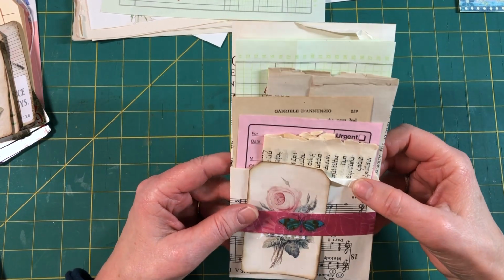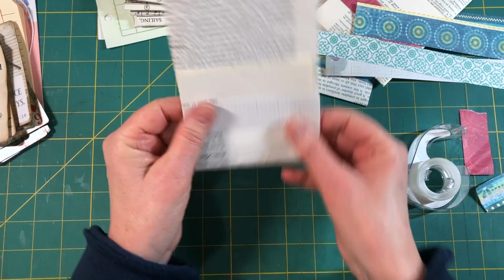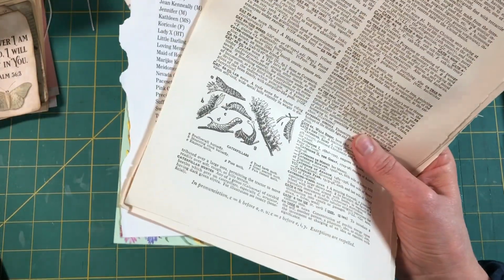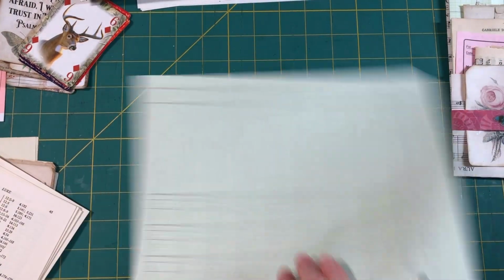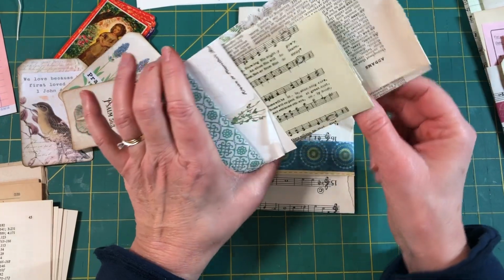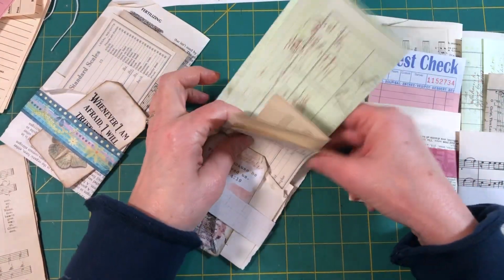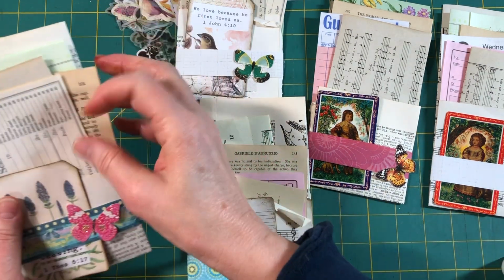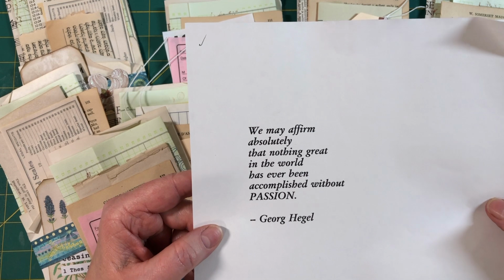Bundles O' Fun! Easy Pockets For Journals, Happy Mail & More | Wk 10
There's no glue required for this project today, or scissors or even ink (unless you want to)! Thanks to Rachel @roxycreations679 for sharing these cute and easy pockets. I really liked these!

Thanks for joining me today! If you enjoyed this video, please LIKE it by giving it a big "thumbs up". Leave any questions or comments below - I love reading them! :-)

My Shop -

Mentions -
Rachel's Video For Week 10:

Art Glitter Glue 4oz
Fine Tip Glue Applicator Bottle
Stampers Anonymous Ledger Script Stamp Set
"Flora" Clear Silicone Stamp
Archival Ink-Jet Black
Distress Ink-Vintage Photo
Recording Arm for Phone
Lg Craft Mat (similar to mine)
Standing Craft Lamp
LED Desk Lamp